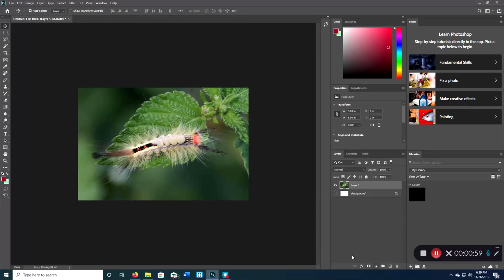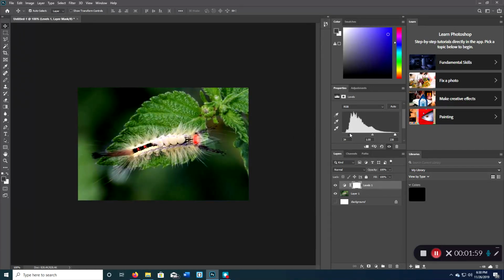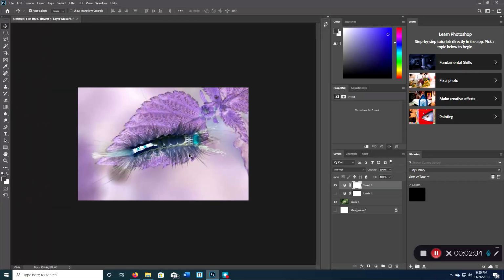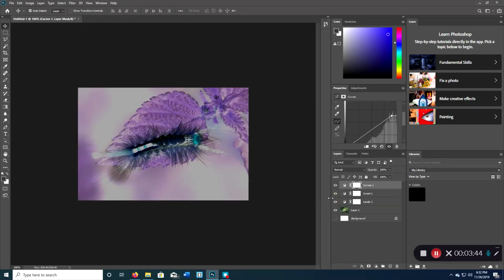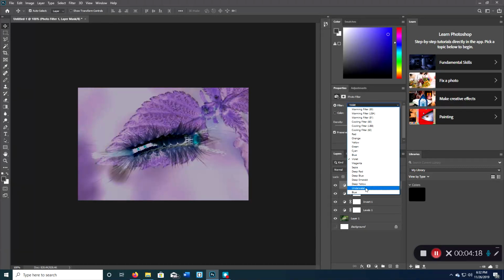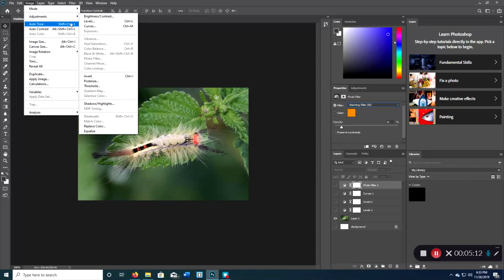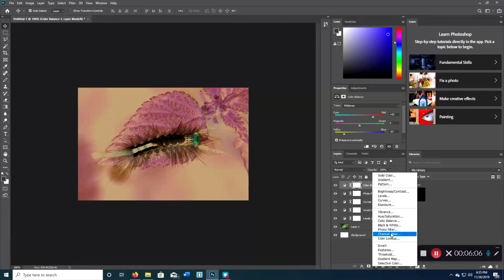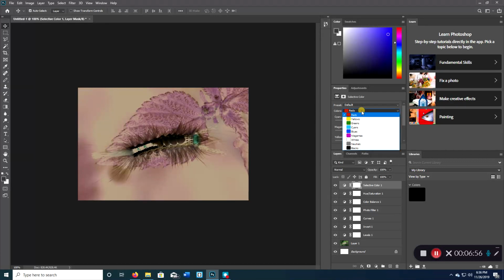Car, Caleb - Challenge for Lesson 4